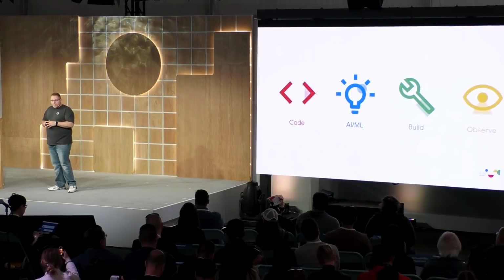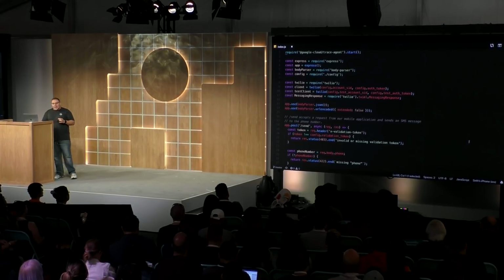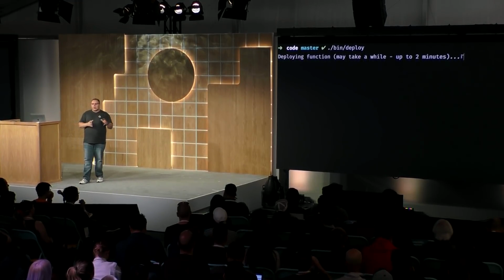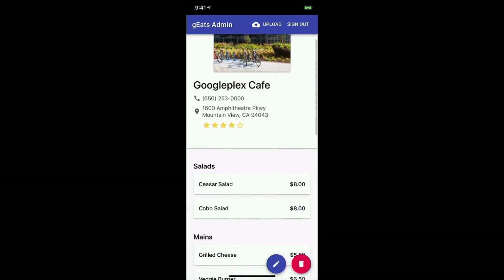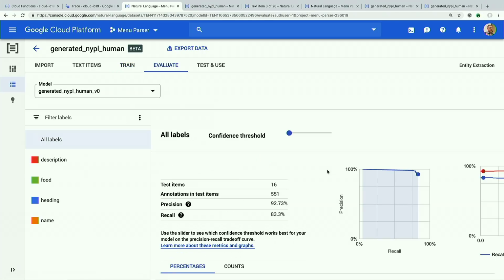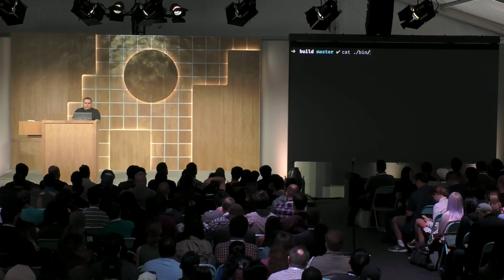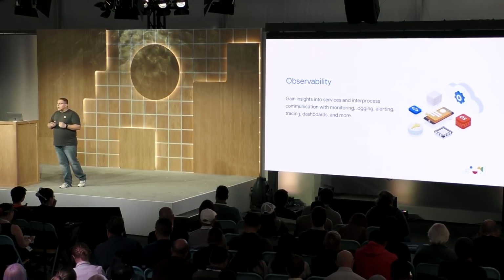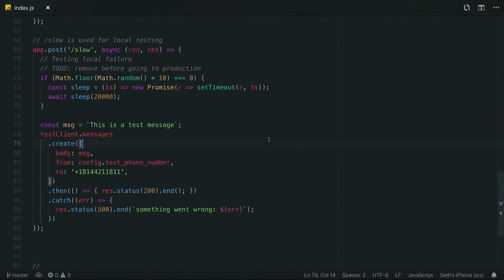Code, Build, Run, and Observe with Google Cloud (Google I/O'19)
In this session, attendees will learn how Google Cloud is enabling developers to focus on their code by providing better tools and infrastructure for their backend services. Come learn about the investments made in the past year that make it easy to code, build, run, and observe your applications and services with Google Cloud.

Speaker(s): Seth Vargo, Dale Markowitz

T9439A event: Google I/O 2019; re_ty: Publish; product: Cloud - General; fullname: Dale Markowitz, Seth Vargo;